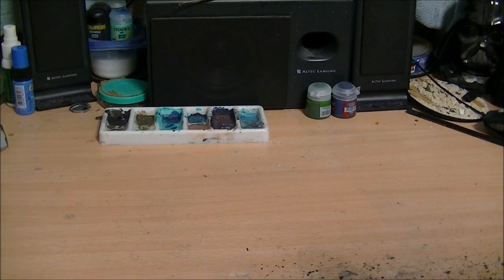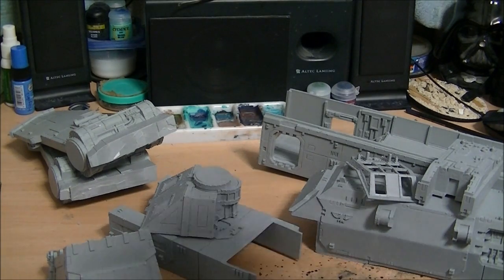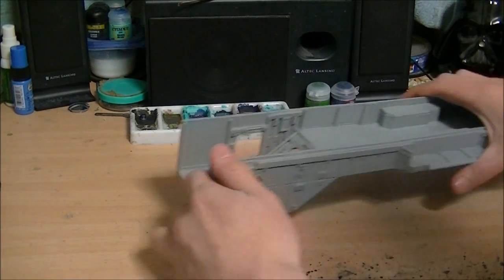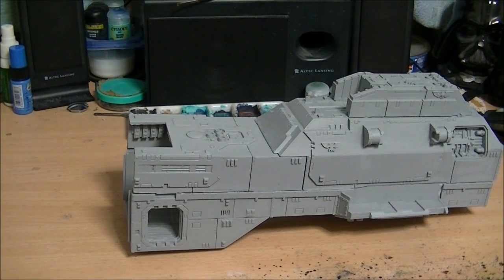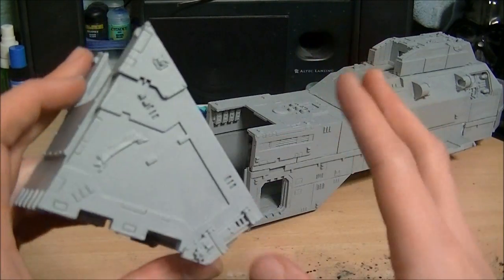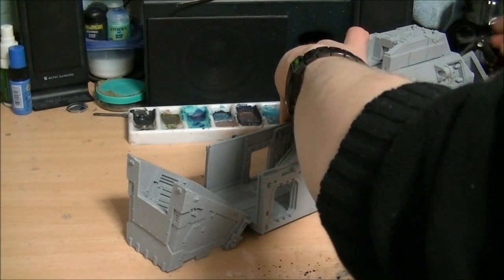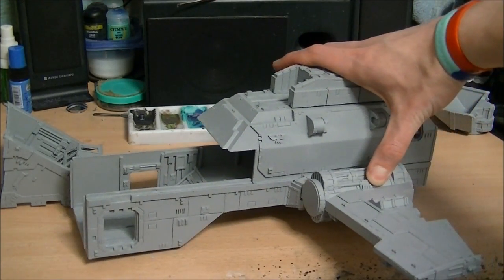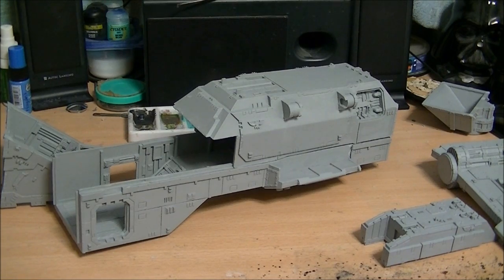Project: Thunderhawk - hull dry fit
dry fitting the main componants of the Thunderhawk Gunship Hull.